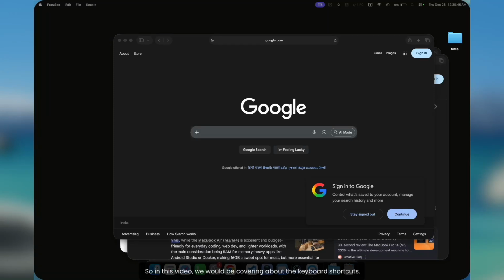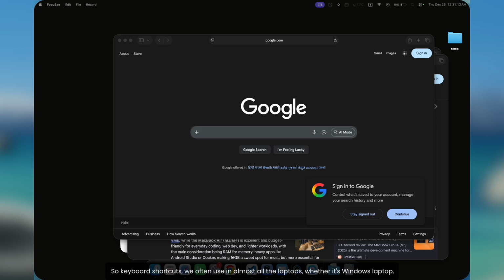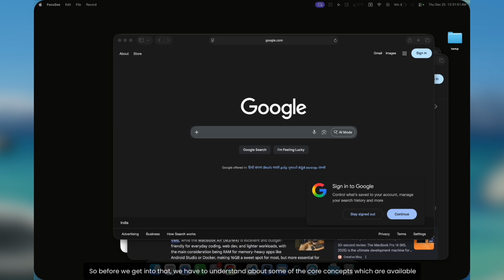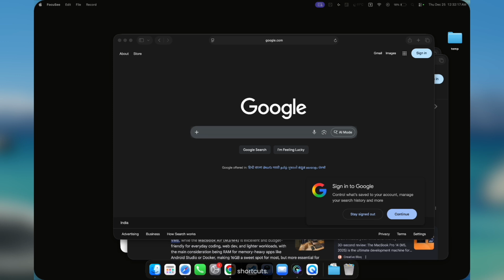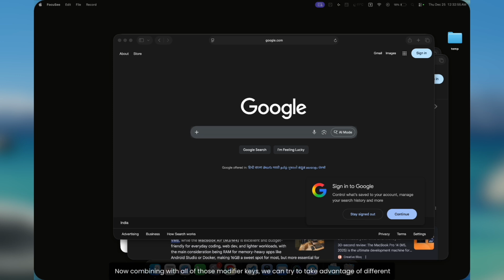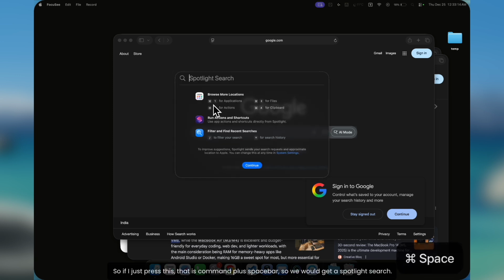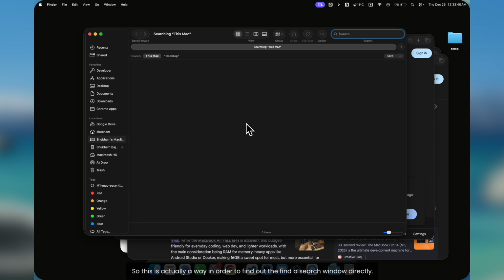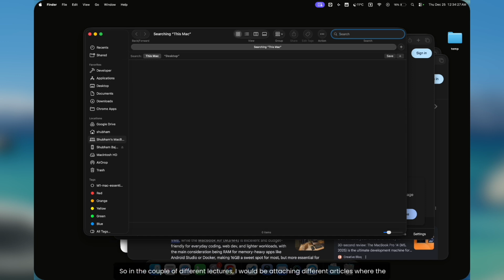Keyboard Shortcuts on Mac – Why They Matter for Productivity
In this video, you’ll understand why keyboard shortcuts are essential on macOS and how they significantly boost productivity.

macOS is built for keyboard-first workflows. Learning shortcuts early helps you work faster, reduce mouse usage, and stay focused — especially during development work.

📌 What you’ll learn:

Why keyboard shortcuts matter on macOS

How shortcuts improve speed and focus

Differences between macOS and Windows shortcuts

How shortcuts fit into a developer workflow

What you should prioritize learning first

This video sets the foundation for mastering Mac keyboard shortcuts.